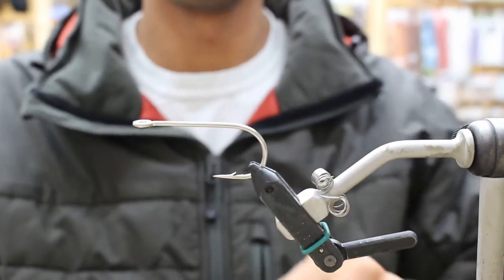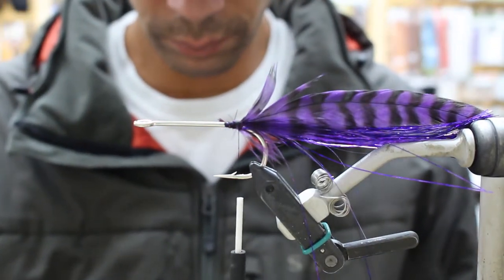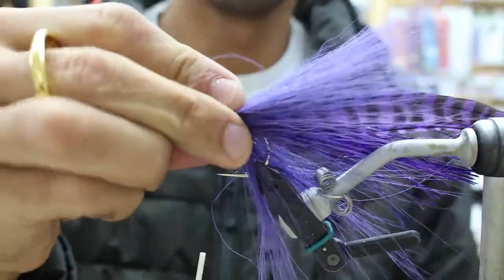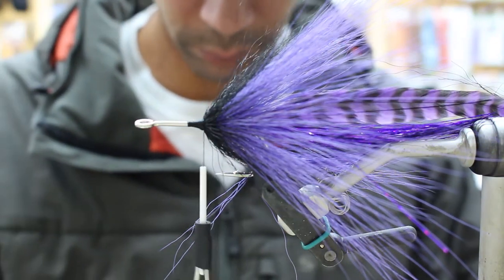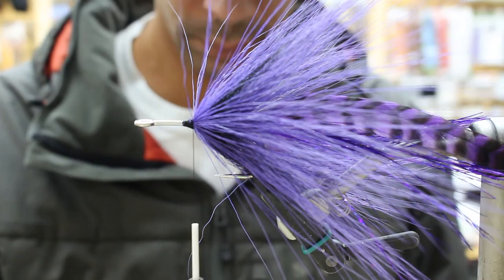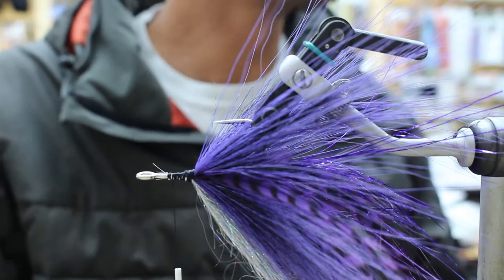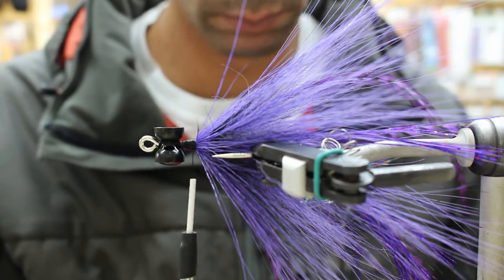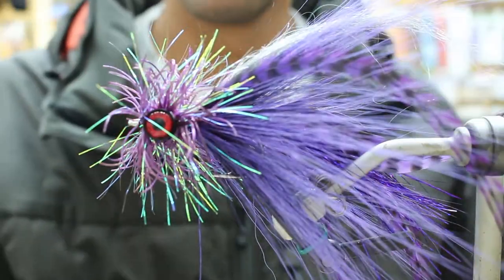Tying the Musky Mash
How to tie the Musky Mash from CATCH Fly Fishing. The Flex Hackle used to make this pattern can only be obtained through Cascade Crest Tools and is 100% made in the USA and it’s NOT rubber leg it’s Spandex AKA Flexi Floss, Dyna Floss which does not rot like rubber will.